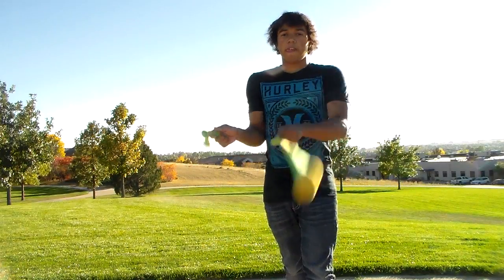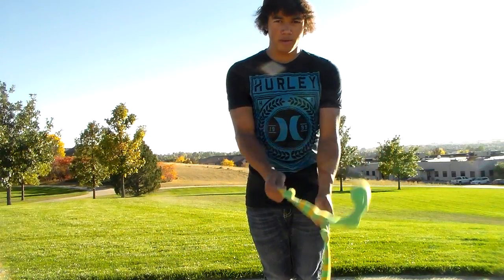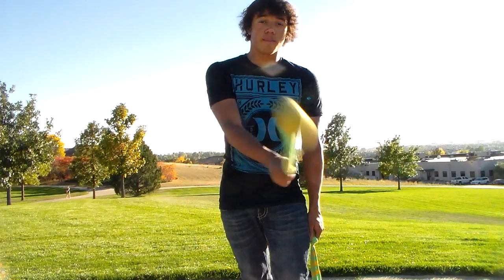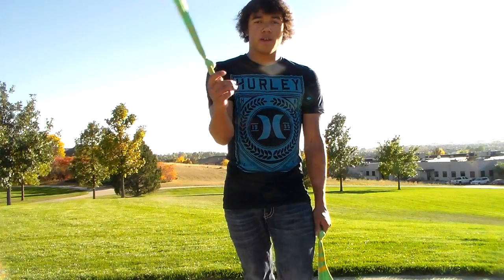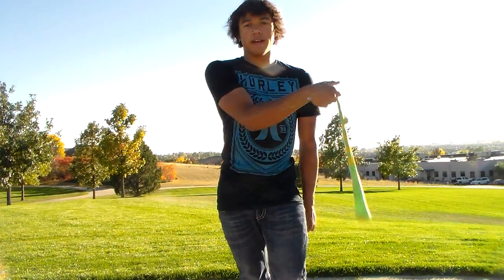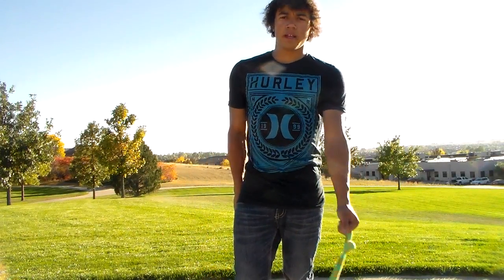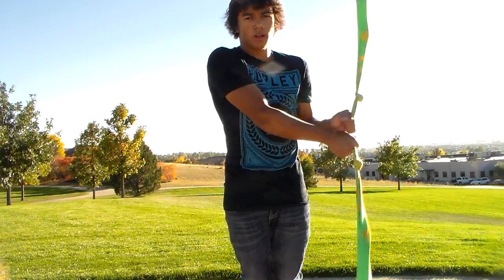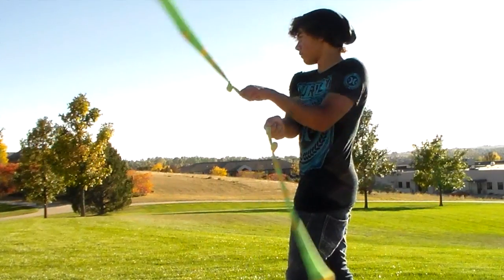Poi Tutorial: 3-Beat Weave